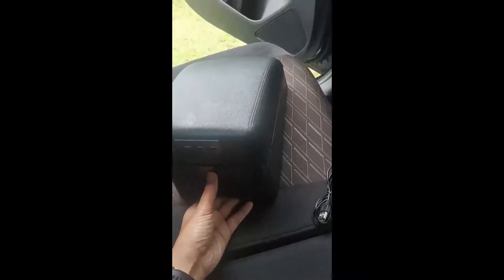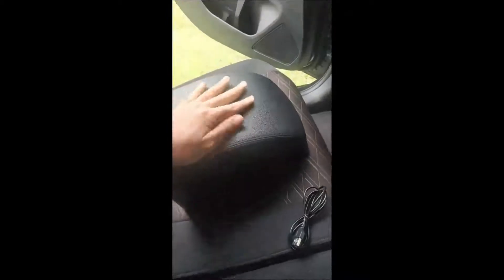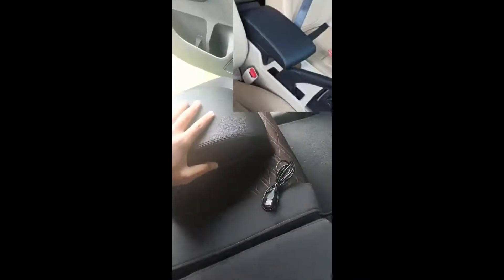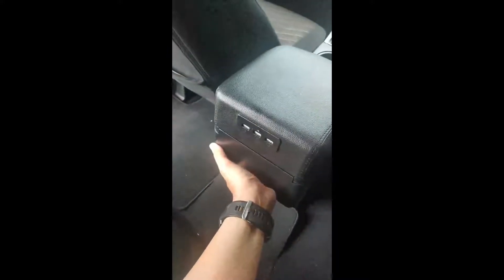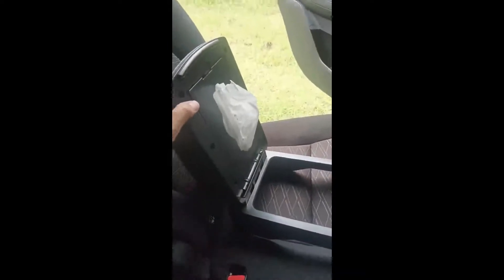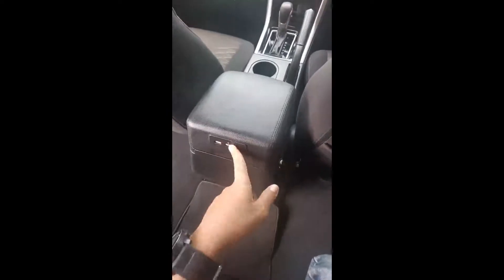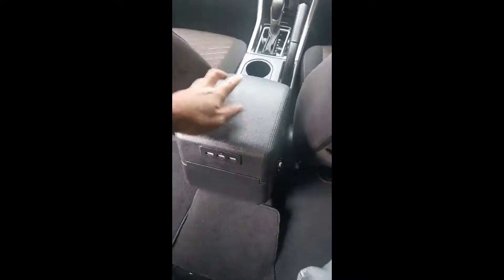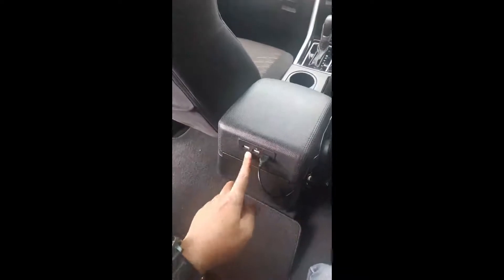Review Arm Rest Xpander Cross (Lihat dulu sebelum membeli..)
Buat temen2 yg lagi mau pasang Arm rest, semoga video ini bisa memberi referensi...

See u in melody...

@mitsubishimotorsid @RezaAlfiliansyah @XpanderProductions @Xpander All Update